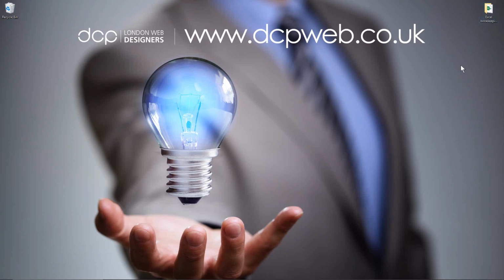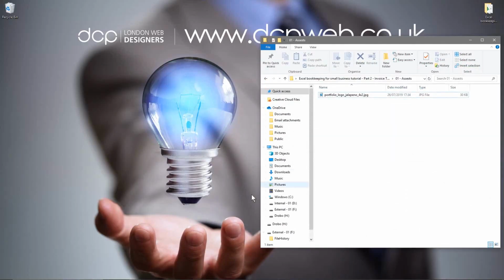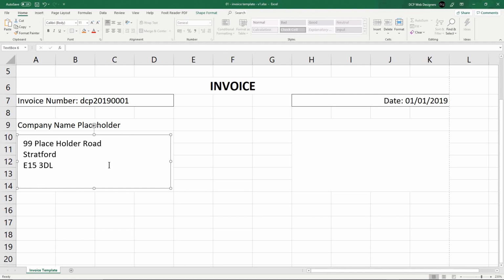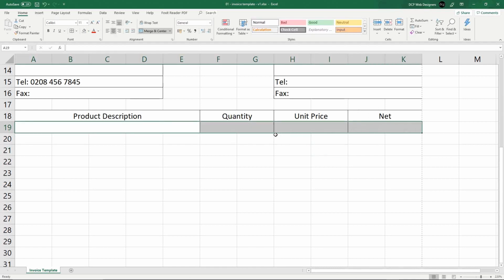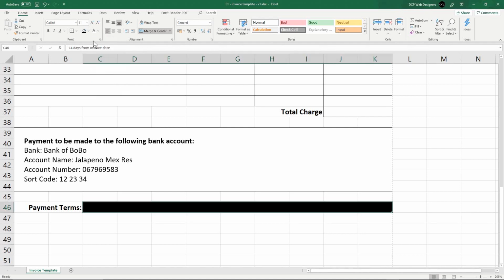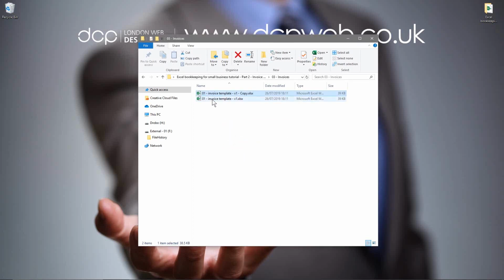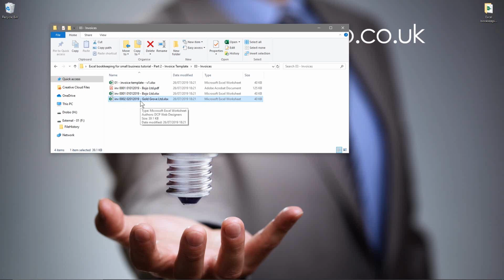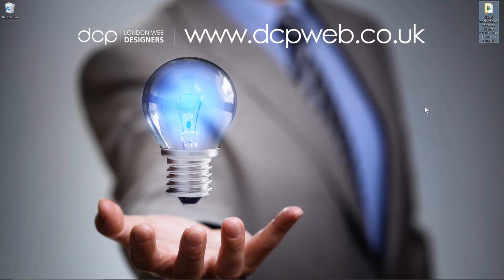Bookkeeping for Small Business - Excel Tutorial - Part 2 - Invoice Template - Bookkeeping Training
In the second part of this small business bookkeeping video tutorial, I will show you how to create a custom invoice template using Microsoft Excel. I will also show you how to add formulas for automatic calculations. We will replicate the invoice template to create new client invoices, I will also show you how to save the Excel invoice into PDF format so you can simply email invoices to your clients - bookkeeping training.

Video Chapters:

00:00  Introduction
01:27  Chapter 1 - Create a new blank Excel spreadsheet
02:25  Chapter 2 - Update spreadsheet margins
04:46  Chapter 3 - Create the invoice header
14:09  Chapter 4 - Layout invoice template content
33:40  Chapter 5 - Add payment details (Bank Account)
38:10  Chapter 6 - Add payment terms
39:47  Chapter 7 - Add company number & VAT number to the footer of the document
47:15  Chapter 8 - Create a new invoice from the template
51:10  Chapter 9 - Data entry and formula calculations
54:20  Chapter 10 - Save invoice as PDF

Our first goal is to create a blank spreadsheet and save the file as a template. We will then fix the margin to give us more space. Next, we will add our company address and logo to the header of the document spreadsheet invoice template.

Once the header is completed, we will start the processing of laying out content for the main invoice body. We will add our banking details so clients can easily make bank transfers for payments.

I will then show you how to add your company number and VAT number to the footer of the document.

Now the template is completed, I will show you how to copy the template and enter data to create a new customer invoice.

We will enter data from the invoice tracker template we created in part 1 of this tutorial, I will also show you how to create some basic formulas to speed up data entry.

Finally, we will save the document as a PDF file which we can email to the customer.

Note, there are monthly subscription accounting software applications like Xero or Quick Books which also allows you to generate invoices that can be sent to customers via email. The goal of this tutorial is to try and keep your costs low as possible for a small start-up business.

In the long run, it is probably worth investing in accounting software when your business grows and you're seeing substantial profits.

It would be a good idea to speak to your accountant and find out what software applications they recommend such as Xero or Quick Books.